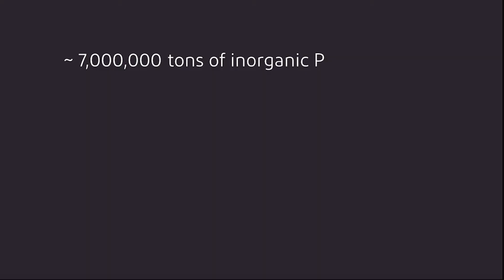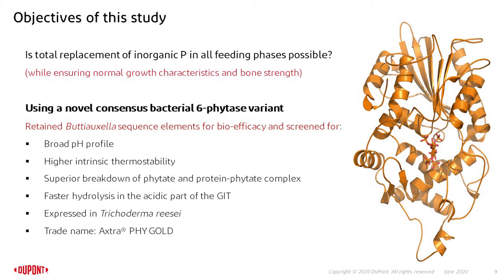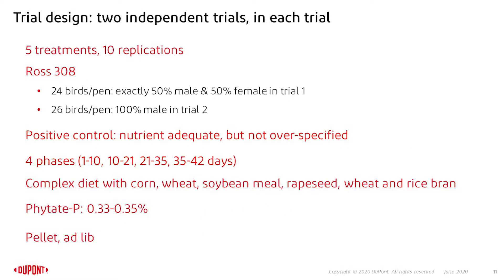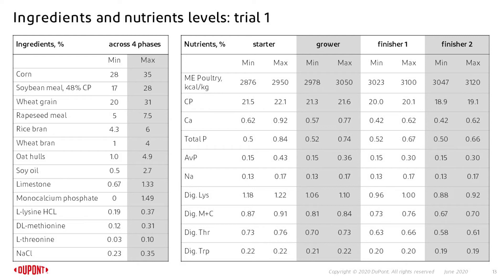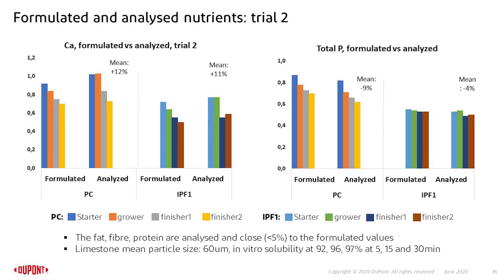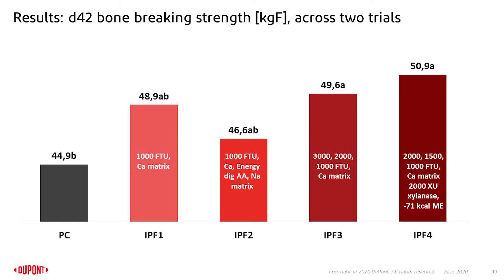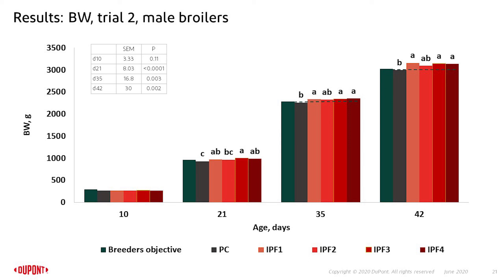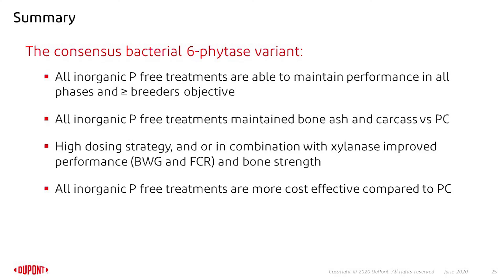PSA 2020 Abstract 153 - Total inorganic phosphorus free practical relevant vegetable broiler diet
Leon Marchal, PhD., presents the abstract ‘Total inorganic phosphorus free practical relevant broiler diet supplemented with a novel consensus phytase maintained normal growth characteristics in all phases shown in 2 independent trials’
He demonstrates that Axtra® PHY GOLD  replaces 100% inorganic phosphate in all phases in broilers without using meat bone meal